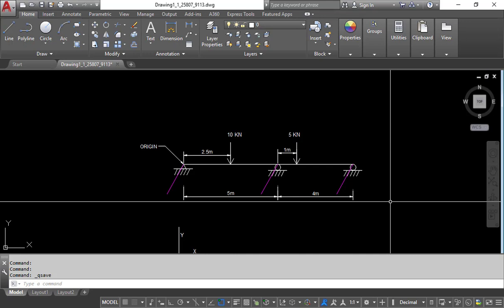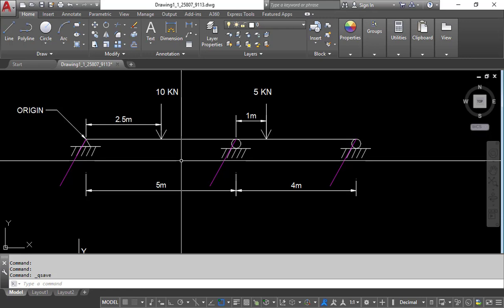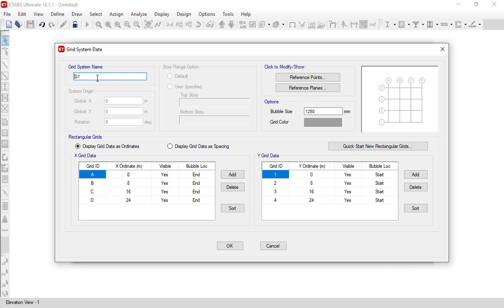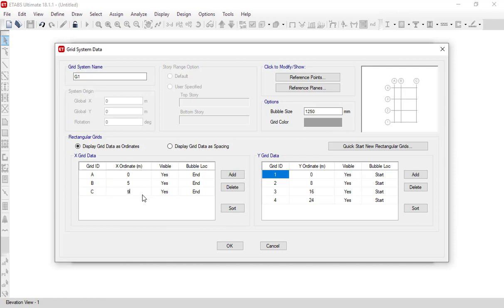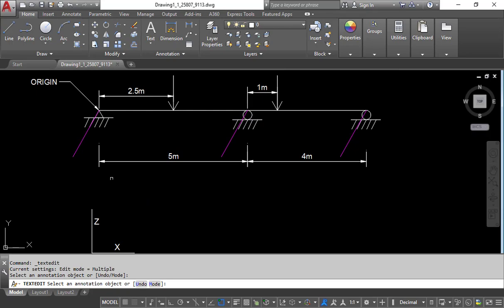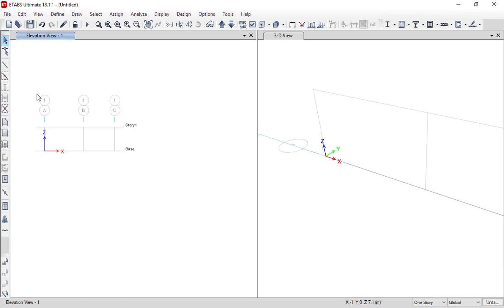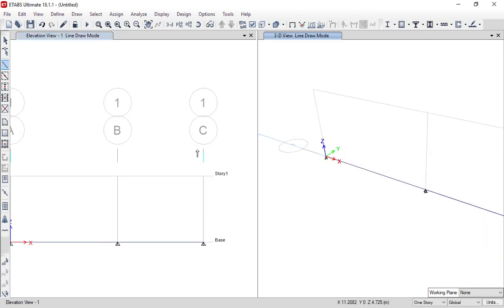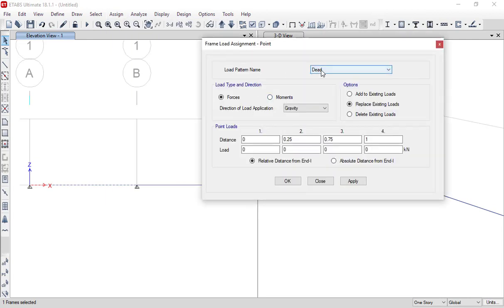03 _ MODELING OF A CONTINUOUS BEAM